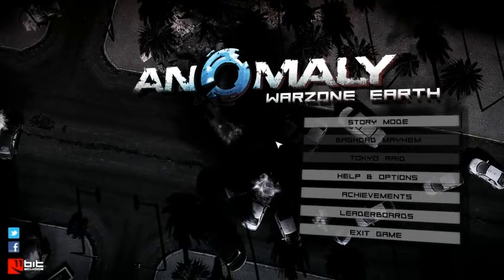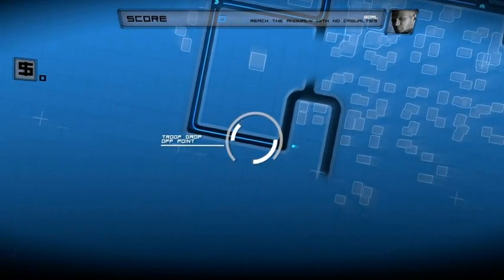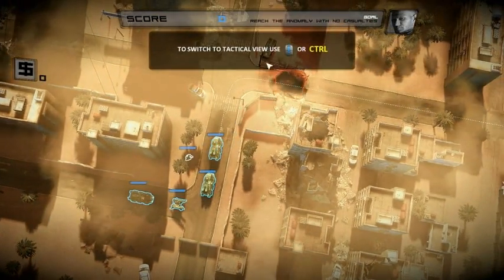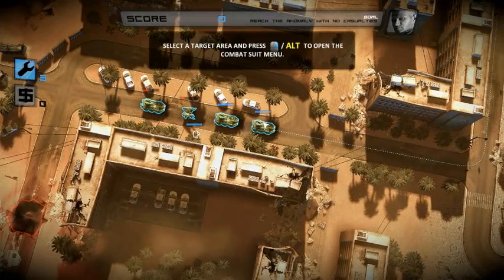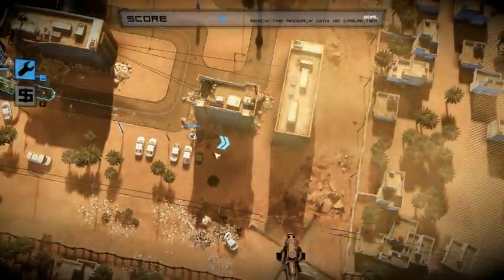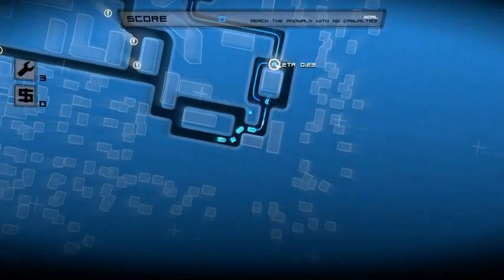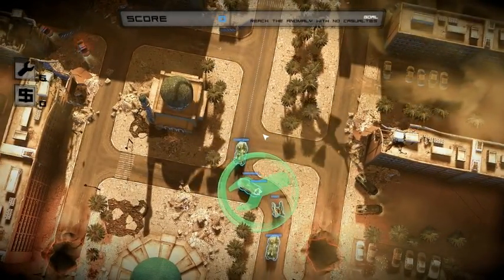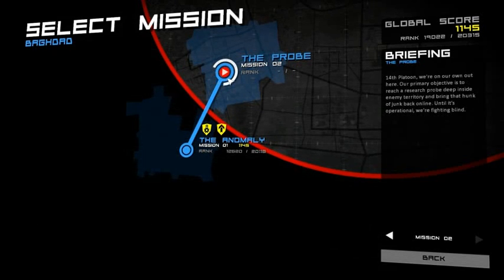Anomaly: Warzone Earth : Mission 1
NOTE: What I record with, my channel on LoL, and many other things on my channel.
League of Legends, Let's Plays, and more! All video's are done live and without a script.
And as always, the actual youtube tag section is the youtube recommended tags. Gotta love those.

free games spotlight watchmesc commentary english guide funny hilarious comedy action suspense thriller lolthesetagsarewin little jones cat cute annoying furry fumbling through the controls failing at understanding the concept steam downloadable demo trial beta short game play gameplay commentary walkthrough thoughts monsters fighting kittens on a playground filled with infants lunchbreak review anything goes i will literally talk about anything just watch me sc snowflakes gamebox rebecca black friday my moment to shine like an eagle fly like a fish pancake rollercoaster doing backflips shadow era banebow majiya shadowera trading collectable card games online pvp zhanna mist wulven gravebone lots of tags to add here still too lazy to do it tonight Bioshock 2 Rapture Big Daddy sister little splicers plasmids english commentary watchmesc funny finally got this game to work years later lets play and everything else is going here it is going to be so long omg seriously defy gravity extended is quite possibly the most annoying game i have lped or played ever really lets play let's cthulhu saves the world trine an untitled story from an egg to a bird man anomaly warzone earth missions reverse tower defense tower offense even vvvvvv six vs is like seis ladies near you oO